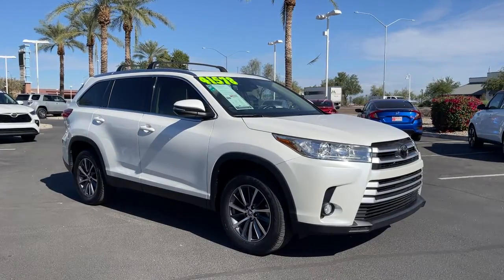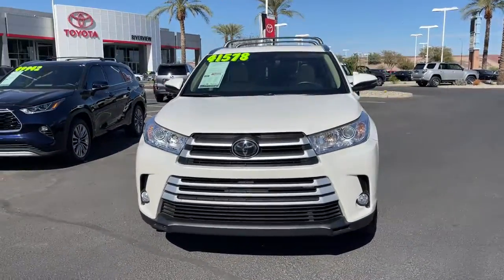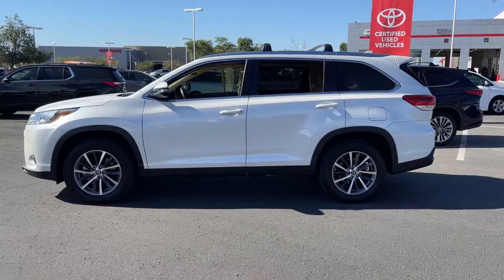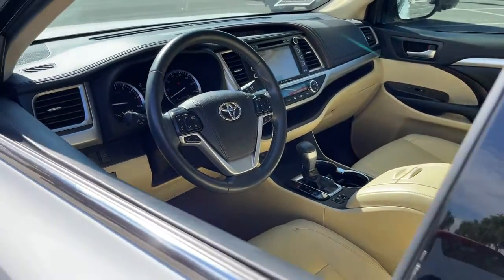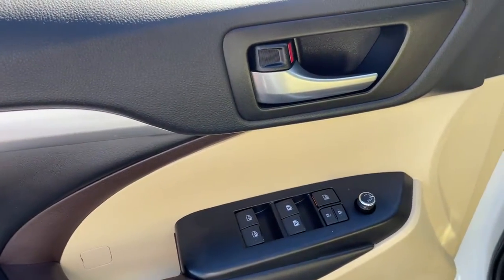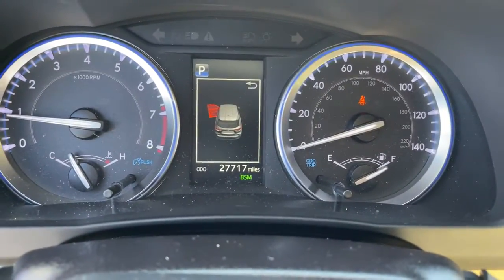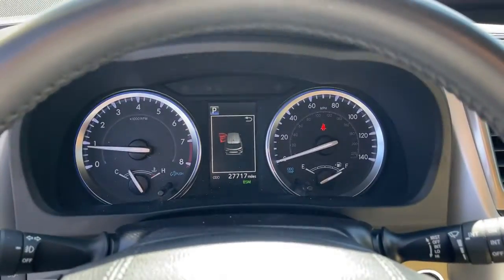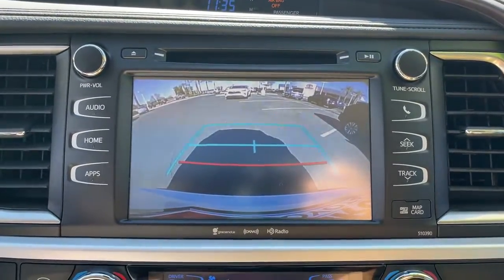2019 Toyota Highlander Mesa, Tempe, Chandler, Scottsdale, Gilbert, AZ P7200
Blizzard Pearl Used 2019 Toyota Highlander available in Mesa, Arizona at Riverview Toyota. Servicing the Tempe, Chandler, Scottsdale, Gilbert, AZ area.

Riverview Toyota
2020 W. Riverview Auto Drive

Recent Arrival! Clean CARFAX. CARFAX One-Owner.21/27 City/Highway MPGBlizzard Pearl 2019 Toyota Highlander XLE FWD 8-Speed Automatic Electronic with ECT-i 3.5L V6All vehicles pass a stringent 160 point inspection. Most late model vehicles have Platinum Toyota warranty options available for pennies on the dollar!Our Mission:* To ensure you have an exceptional experience with us today regardless of your decision.* To treat you with respect and provide you with all the information you need to make informed choices.* To help change your perception about what the car buying and car servicing experience should be.* To build your desire to share your wonderful experience with friends and family.*Disclaimer:*Most optional equipment already added to vehicle. Tax title and registration are not included in prices shown unless otherwise stated. Manufacturer incentives may vary by region and are subject to change. Vehicle information & features are based upon standard equipment and may vary by vehicle. Monthly payments may be higher or lower based upon incentives qualifying programs credit qualifications residency & fees. No claims or warranties are made to guarantee the accuracy of vehicle pricing payments or actual equipment. Call to confirm accuracy of any information. Purchase price does not include tax title license finance charges $499 doc fee and any dealer add-ons. Vehicle reconditioning and or certification may require additional fees. Please verify all information. We are not responsible for typographical technical or misprint errors. Inventory is subject to prior sale.